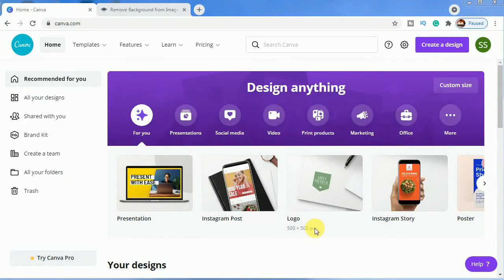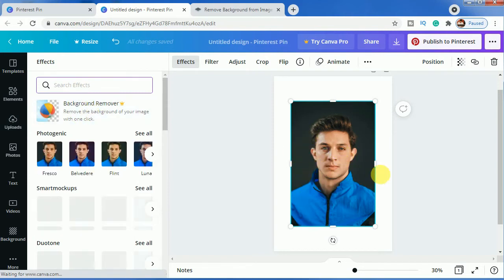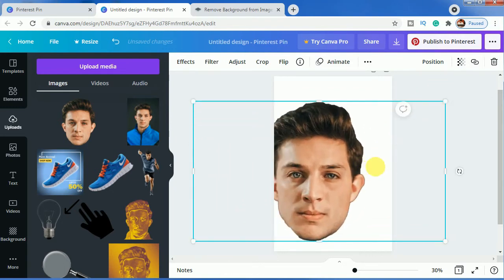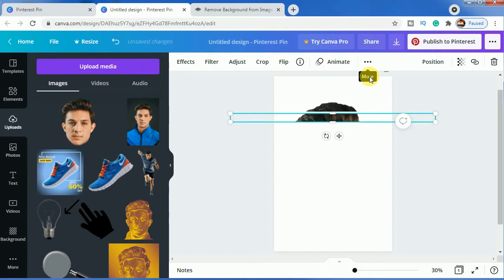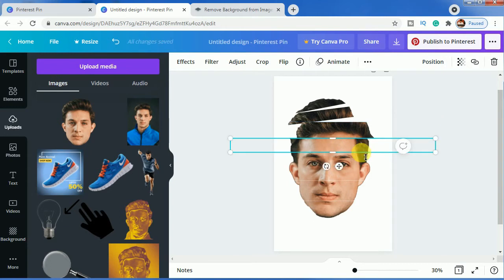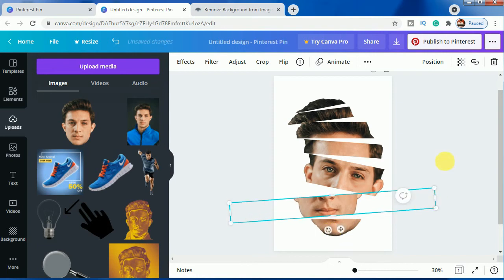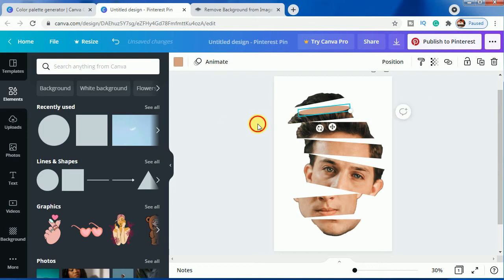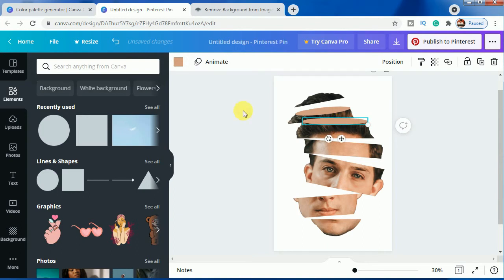How to make sliced head using canva | Tutorial by DLC Ventures India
In this video tutorial, I have shared how to make a sliced head using Canva using some elements and a detailed slice effect. This is also known as the head peel effect as it is peeling the head from the top of the picture. The tutorial is made keeping in mind Canva users of both beginners and professional level so that both of them are able to follow this tutorial.

This slice picture tutorial in Canva is very easy to follow as I have explained all the steps in a very detailed way so that you do not face any difficulty in understanding any process shown in this video. Watch the tutorial to the full so that you do not miss out on any of the effects shown here in this video.

sliced head canva,
slice effect canva,
slice effect in canva,
head slice effect canva,
canva slice image,
head slice canva,
efecto sliced head color canva,
face slice effect canva,
face slice canva,
sliced head effect canva,
sliced head canva tutorial,
sliced head effect